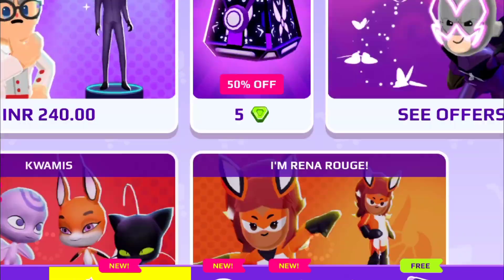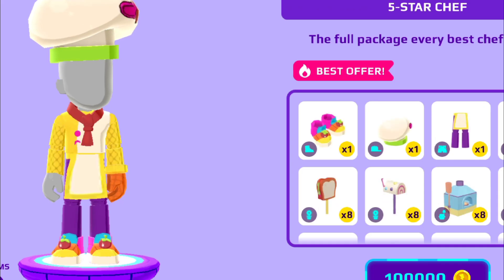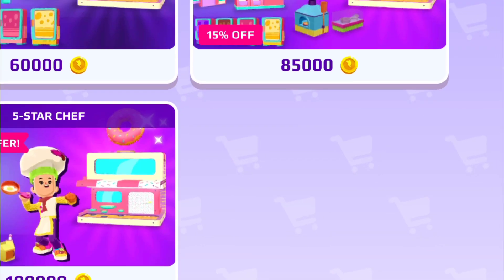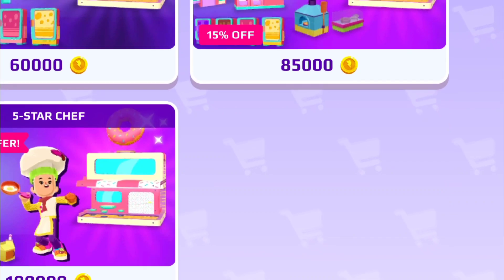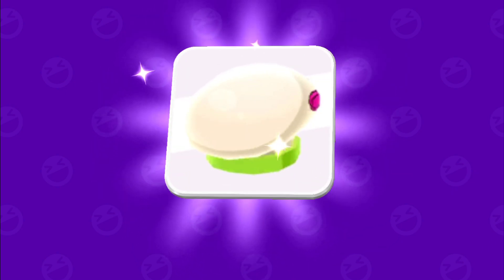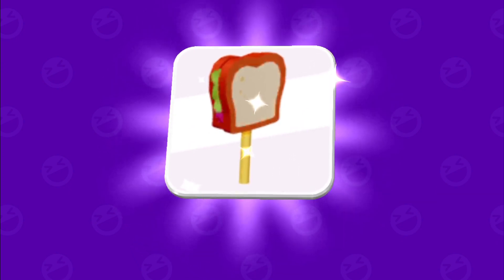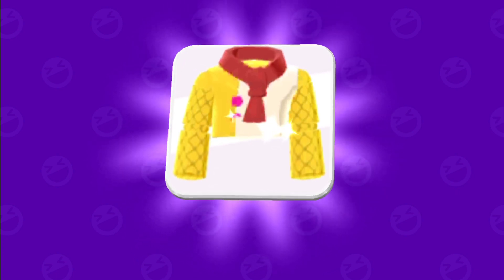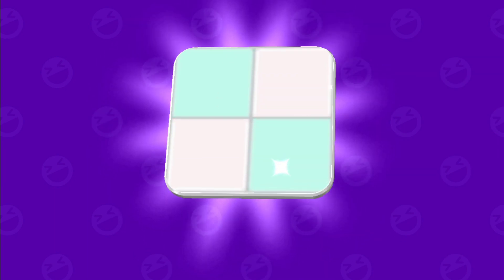How to buy Total Chef bundle in Coins in PK XD!!